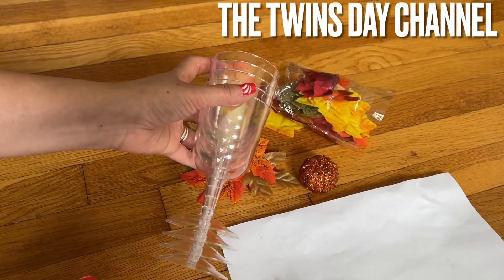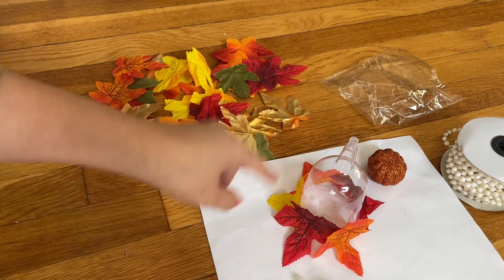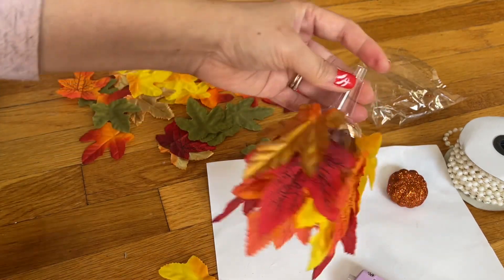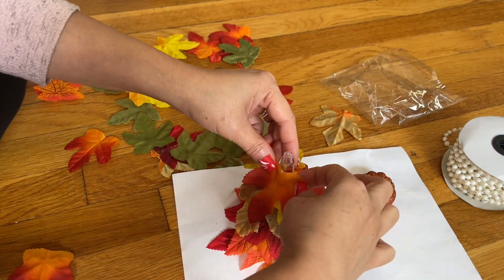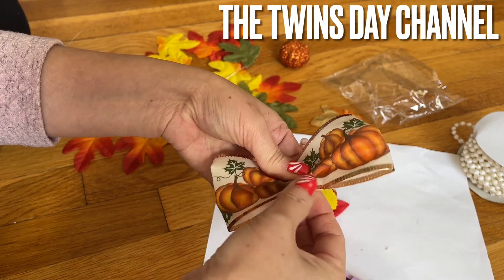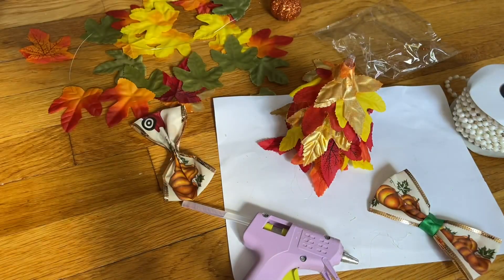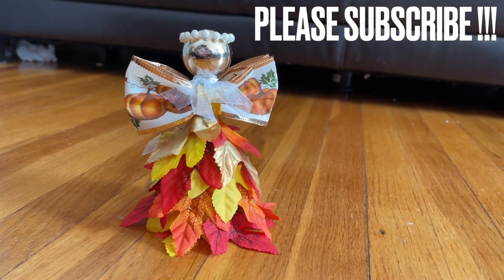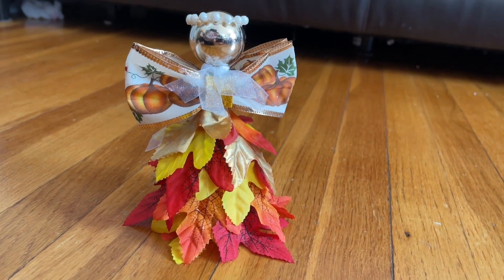How To Make A Beautiful Angel-DIY Thanksgiving/Fall Angel Easy Step By Step Tutorial-Handmade Angel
Holidays is around the corner and time to get busy making your own decorations for your house or even for special gifts. This cute item  can be add in your gift basket and I am sure will make someone happy to receive it because it make by you and handmade

Materials
Glitter foam paper

Stretchy Cords in silver and gold

CLEAR GLUE STICKS (50)

HAVE A GOOD DAY
VIVIAN